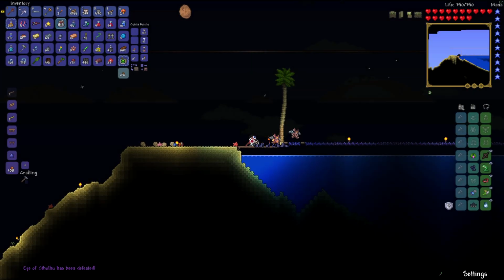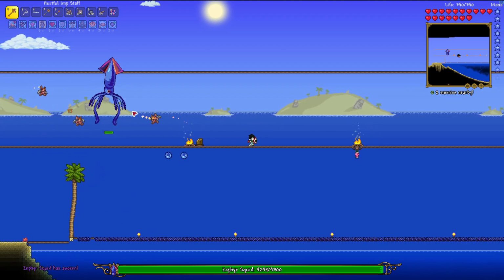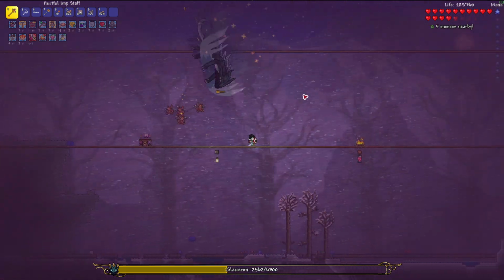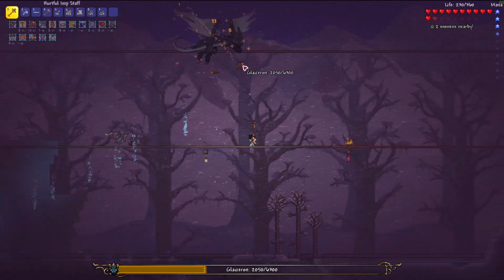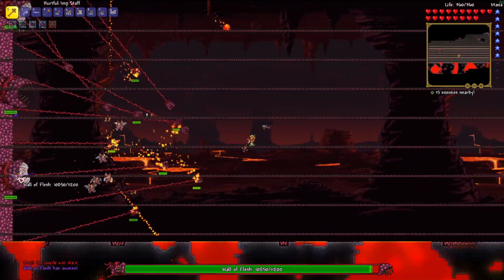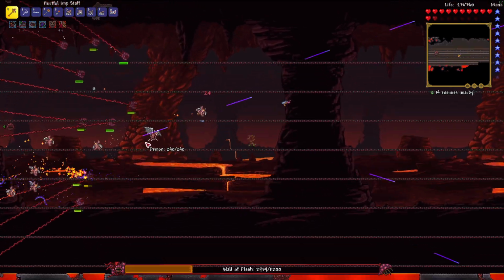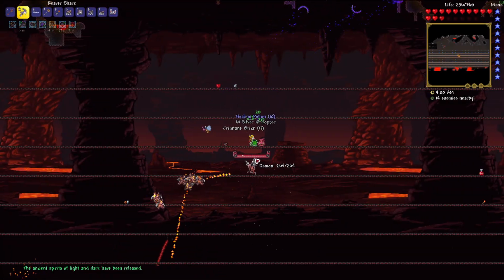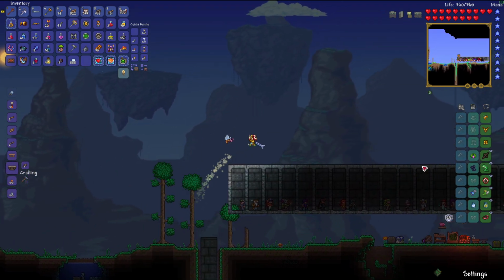Speedrunning Pre-Hardmode! Terraria Ultranium Mod Summoner Playthrough #2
Today we continue with our Ultranium Mod playthrough, clearing pre-hardmode and entering a realm of unknown misfortunes beyond our own comprehension, and also messing up basic grammar continually. I hope you all enjoyed!